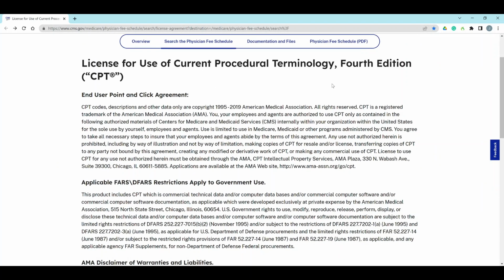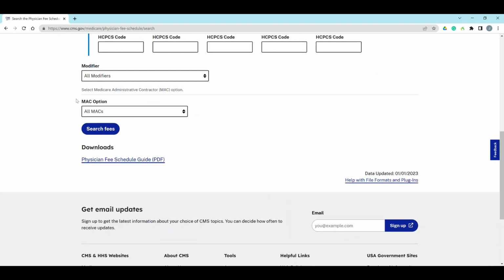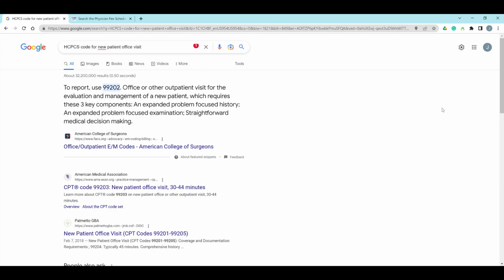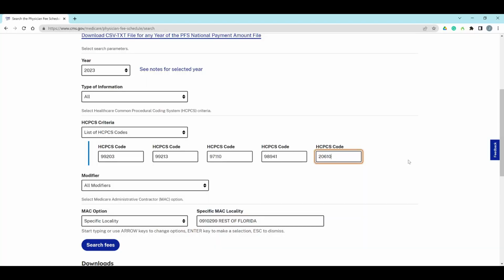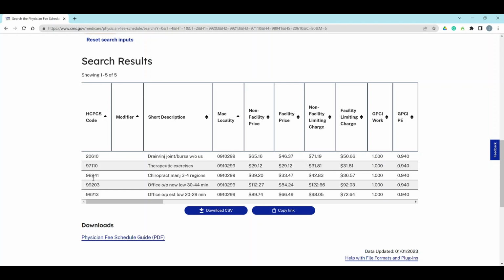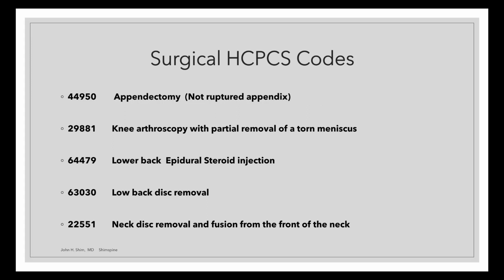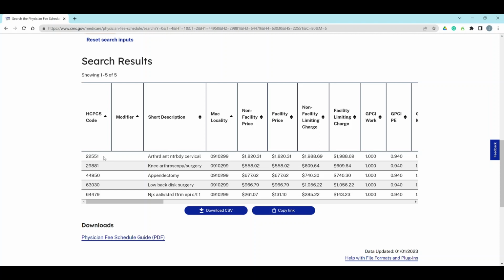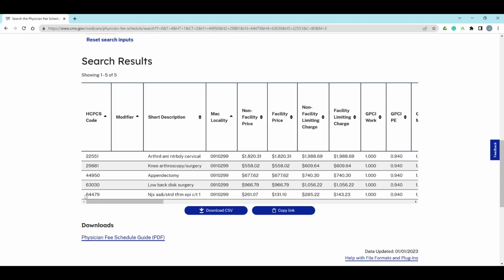How to Look UP Physicians Fees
Many patients are trying to look up how much their doctor expects for payment.   The US government publishes what they pay doctors, therapists,  chiropractors, labs, etc,  but the process is not easy.  This video shows the basics of how to look up the fees paid by the US government for treatments of medicare recipients.  It turns out this fee schedule is the starting point of negotiations for your Doctor, therapist,  etc. for managed care programs.